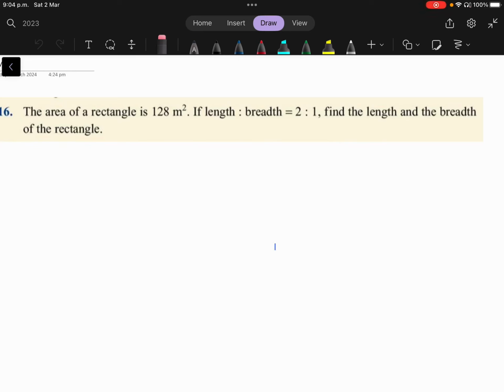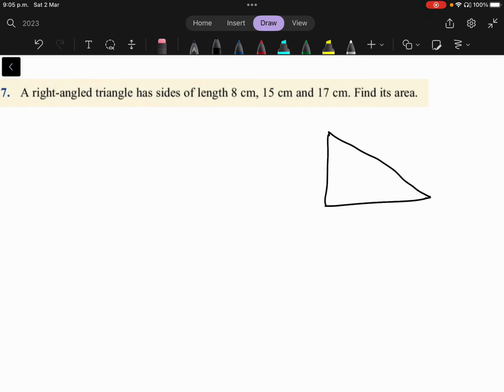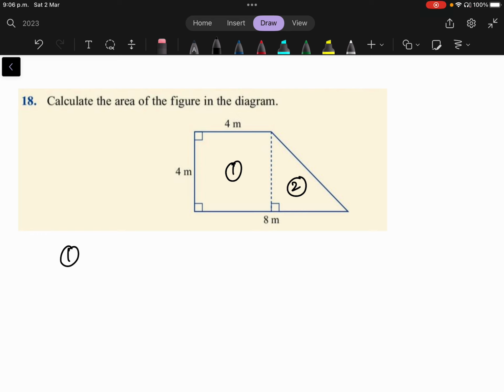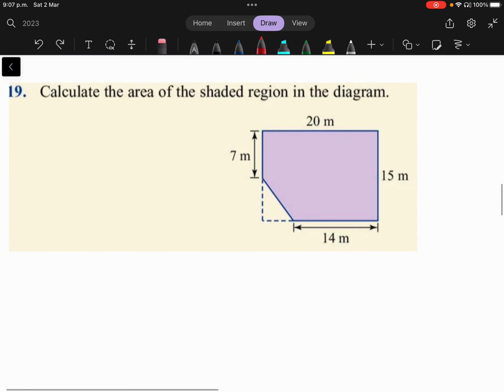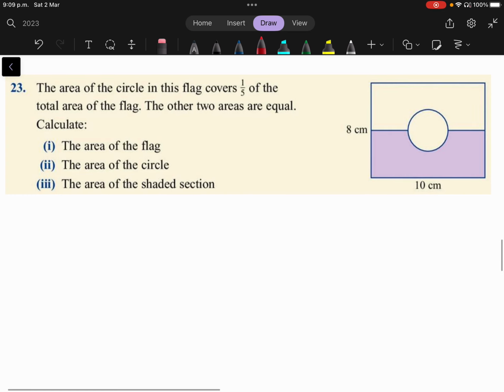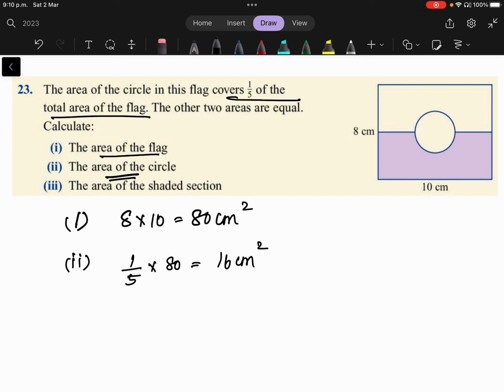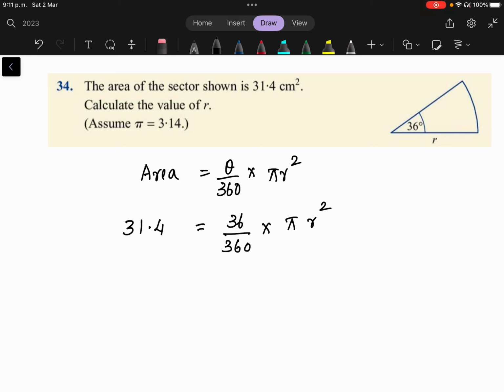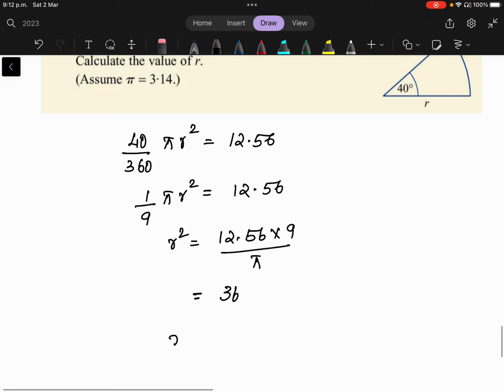JC Maths : 2nd March